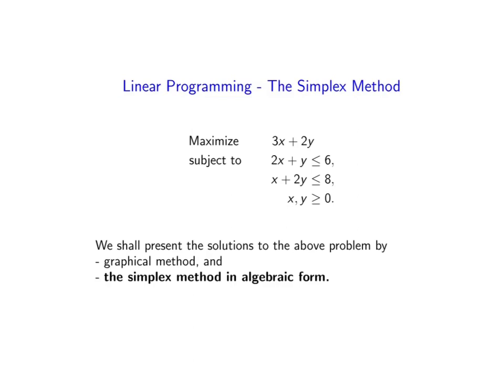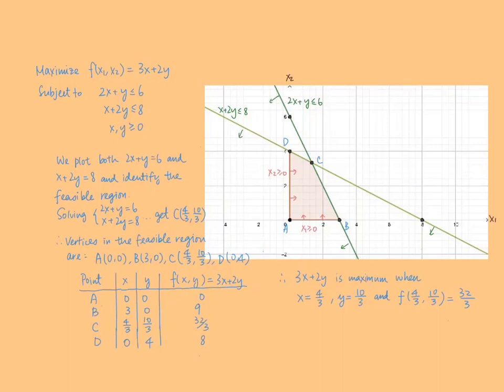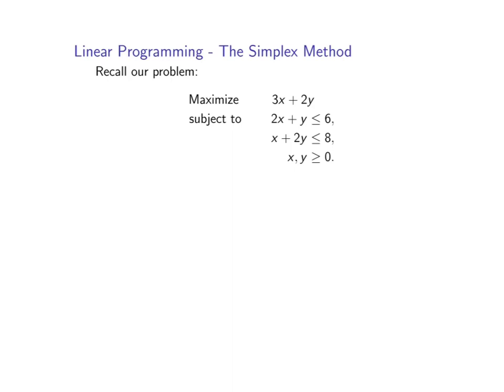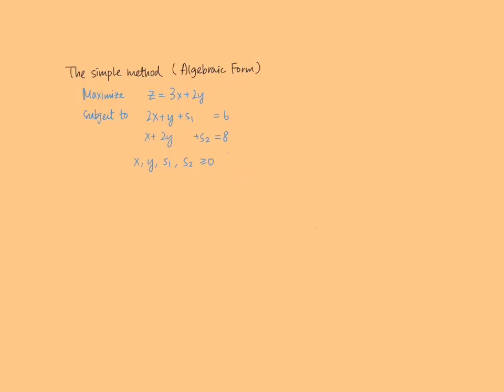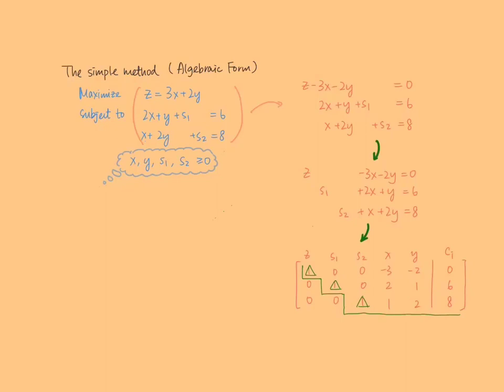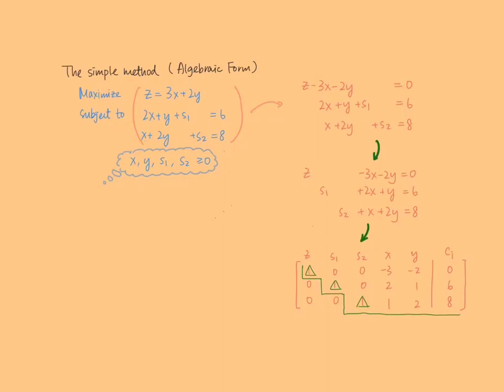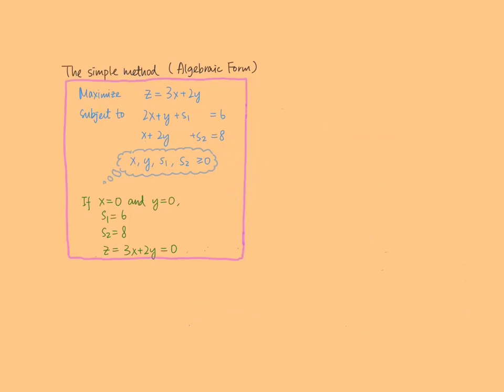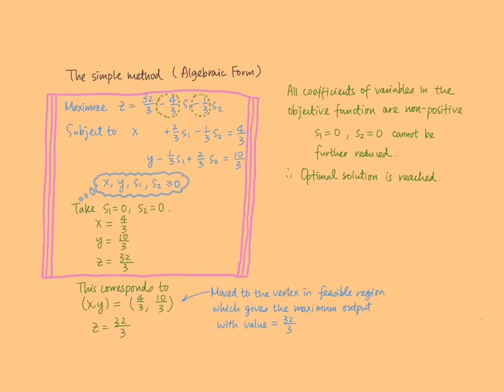Linear Programming Simplex Method in Algebraic Form [EP1]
We introduce the simplex method of linear programming. We present the simplex method in Algebraic Form with an example. This explains the reasoning behind each step of the simplex method for tabular form.

00:00 Graphical method
01:35 Simplex method in algebraic form
17:00 Graphical illustration on the stages in the simplex method

Thanks for visiting my channel: Maths PLUS Episodes.